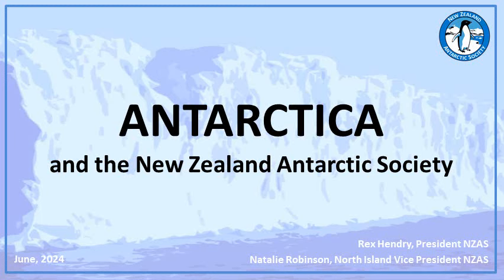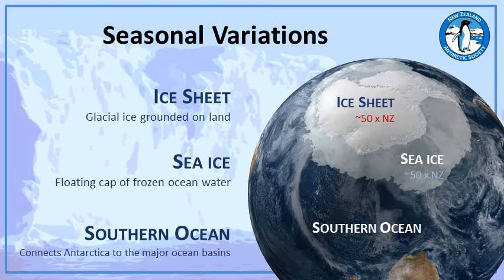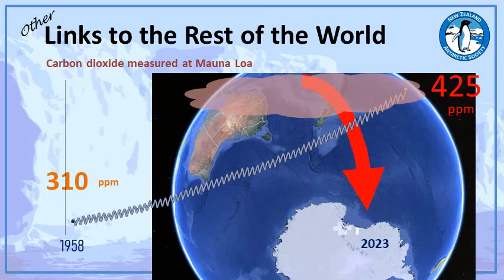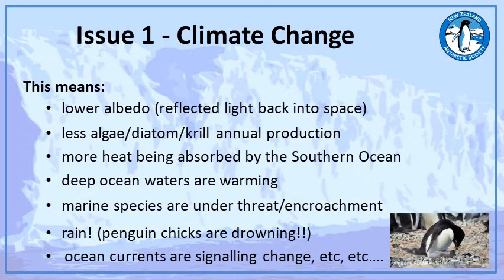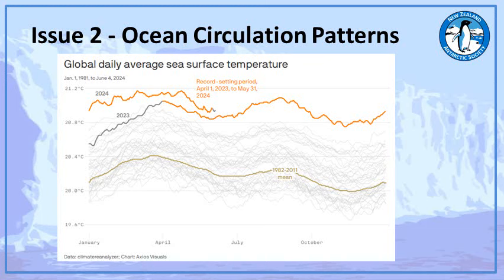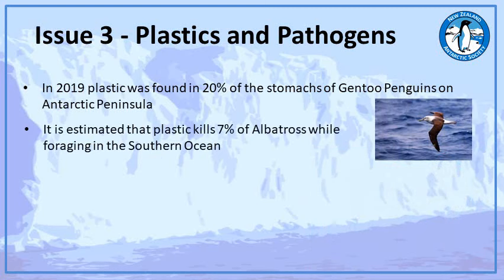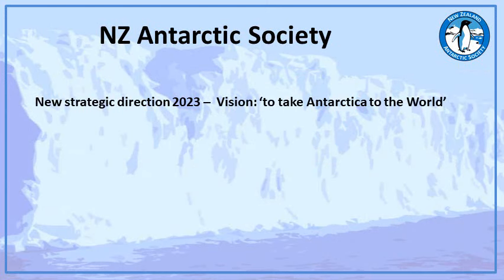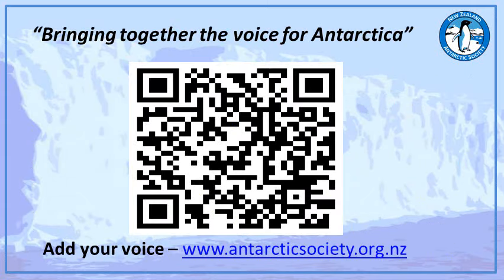NZAS Powerpoint July 2024 WEB